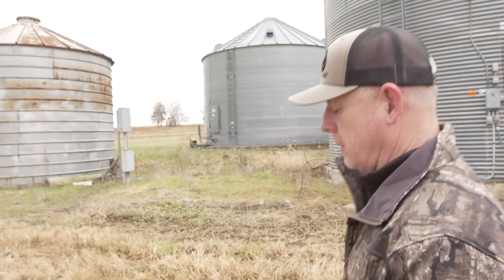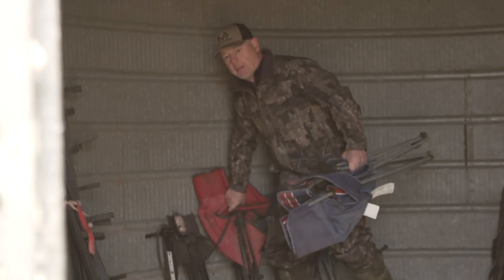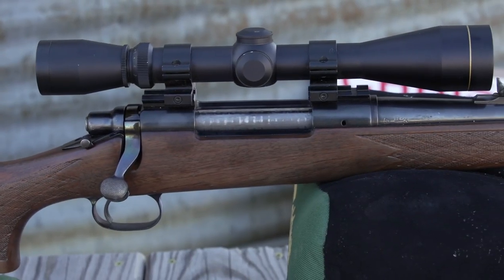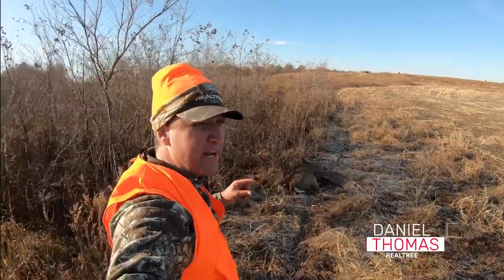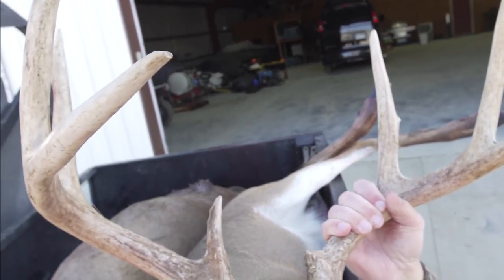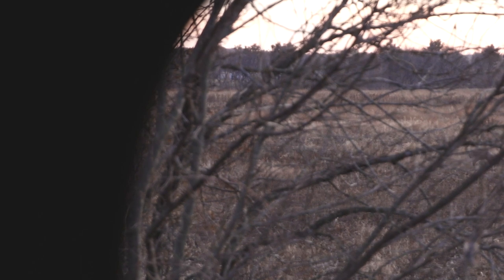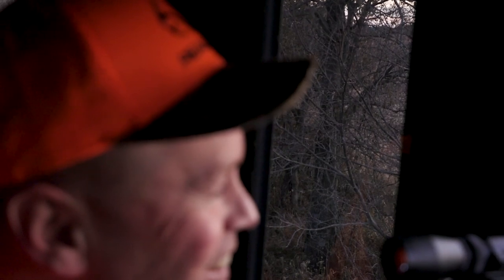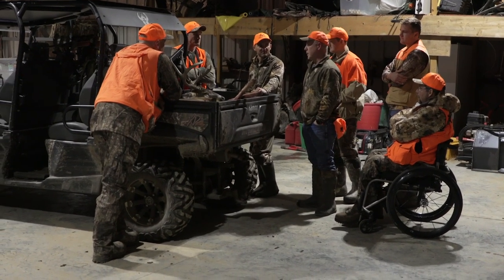Salute to Soldiers: Orange Army Hits the Woods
Realtree Land Pro Tondo Waldron host active duty and retired Army Rangers on his farm in Missouri during the opening weekend of rifle season.  This hunt gives a whole new meaning to the "orange army".
E8.S1